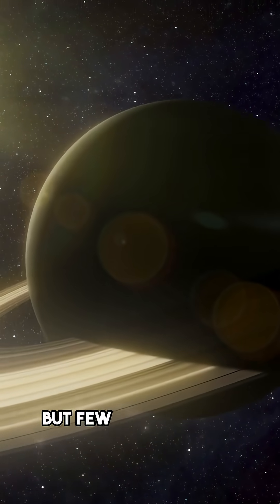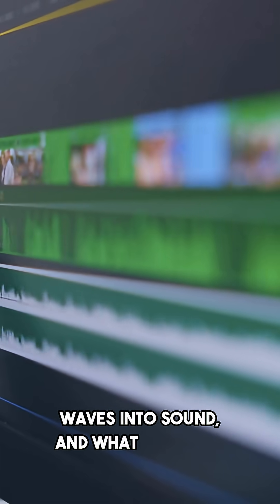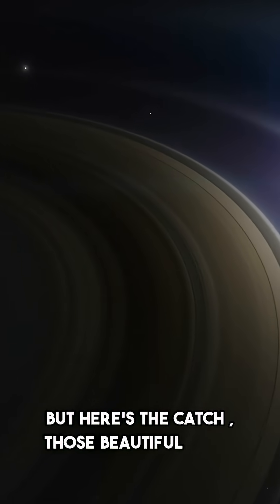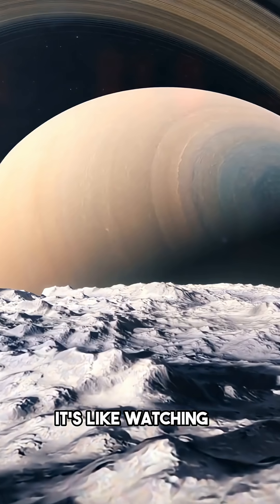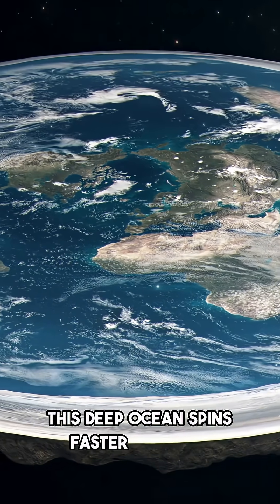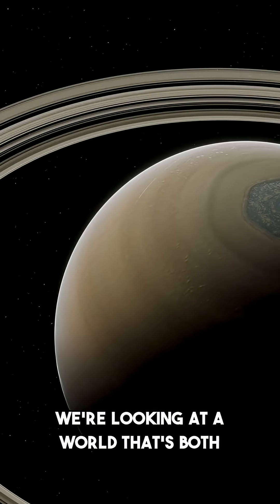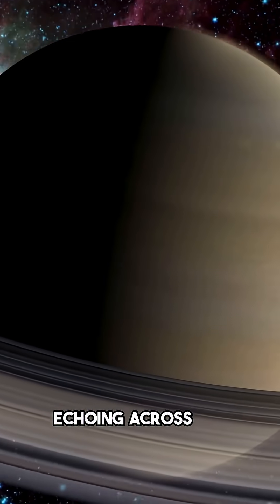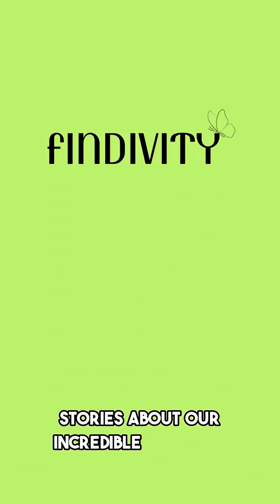Did you know Saturn can actually sing? 🎶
Get ready to dive into the mesmerizing sounds of Saturn! This majestic planet doesn't just captivate us with its stunning rings; it actually produces a haunting cosmic melody. Thanks to NASA's Cassini spacecraft, the electromagnetic waves from Saturn's rings have been transformed into sound, creating a symphony that resonates through the universe. But there's a bittersweet truth, these celestial rings are slowly fading away, turning into icy rain that falls onto the planet. As they shrink over the next 100 million years, we're left to wonder about the harmony of Saturn's final song. Beneath its surface, a mysterious ocean of metallic hydrogen influences the planet's day length, adding to its unique rhythm. What do you think Saturn’s last song would sound like? Share your thoughts and tag a fellow space enthusiast!